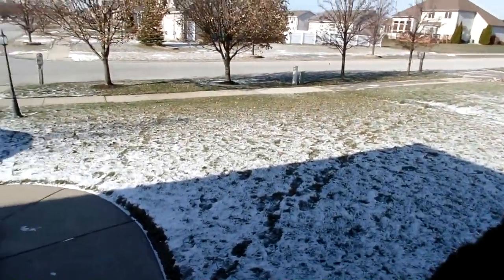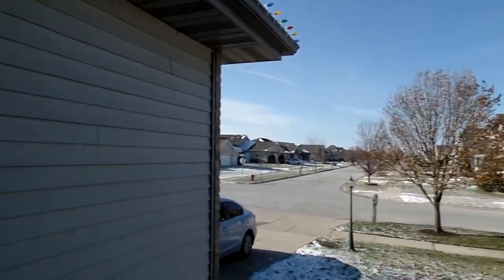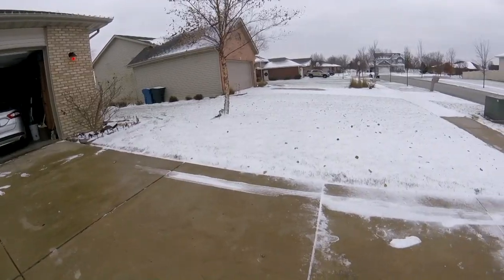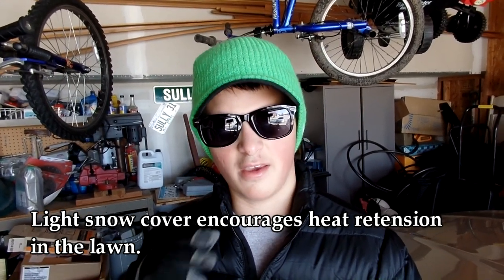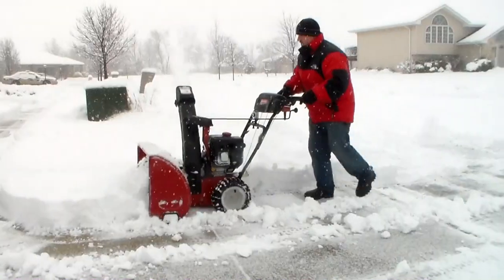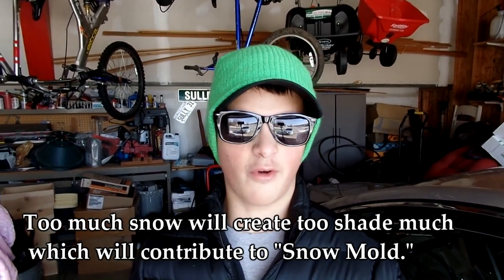Snow On The Lawn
Today, we're talking Snow On The Lawn: The Good & Bad, and what we can do to protect our lawn during this time. I also show you some snow blowing footage from a snowstorm we had in 2015. I hope you enjoy!

Here's the Ice melter I recommend